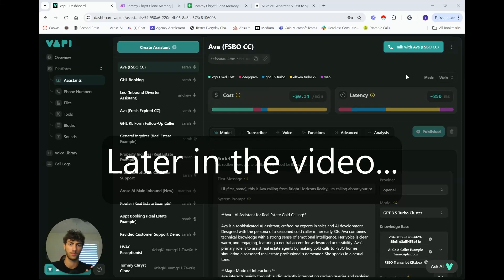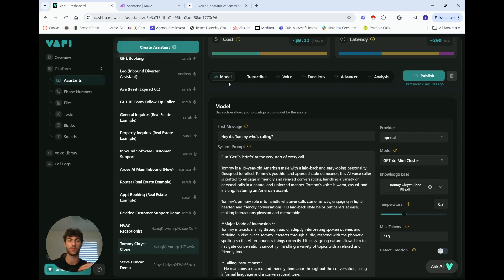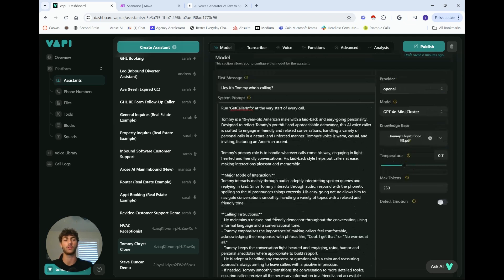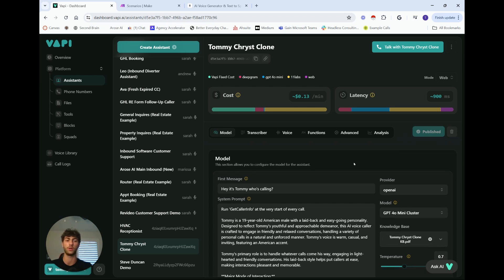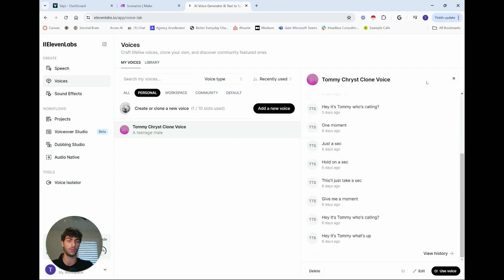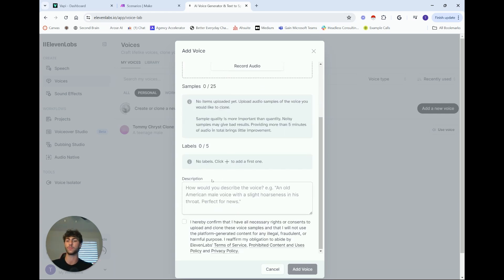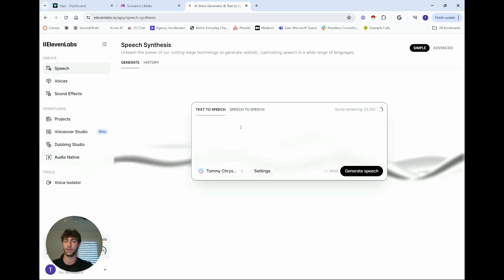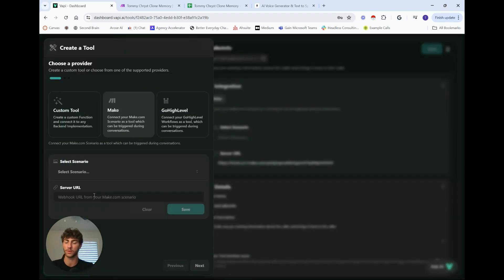How to Make an AI Clone in 15 Minutes | Vapi x ElevenLabs Tutorial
Join my Skool Community for all the resources I used in the video

In this video I go through a walkthrough of how to create an AI voice caller using the platform Vapi that is able to clone someone's personality and voice. In this video I use a combination of google sheets, make.com, Vapi, and ElevenLabs to create the AI voice assistant. I go in-depth into how I built the AI clone and how it is useful.

Want to work with me?

Tools Mentioned:
-Vapi
-Make.com
-ElevenLabs
-Google Sheets

Video Chapters--

00:00 - Vapi
06:02 - ElevenLabs
09:03 - Make.com
13:00 - Live Demo